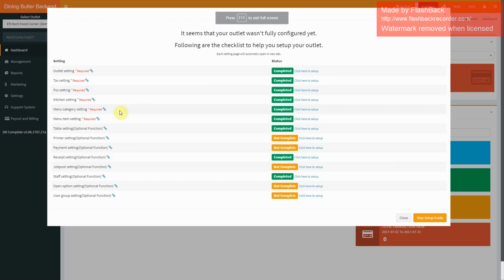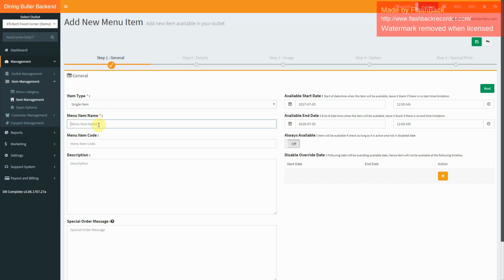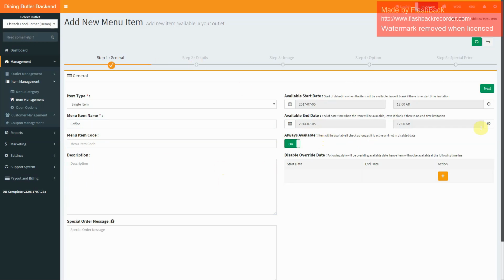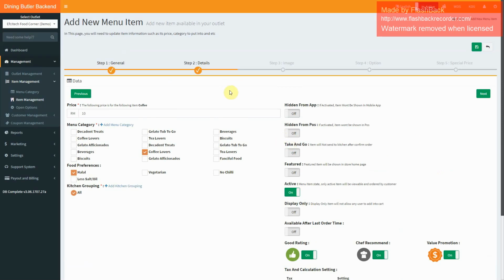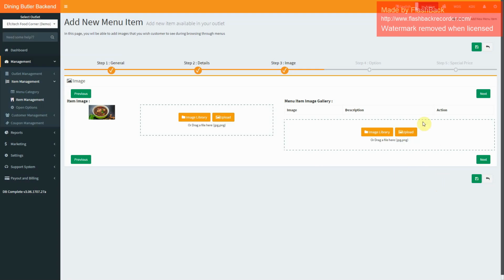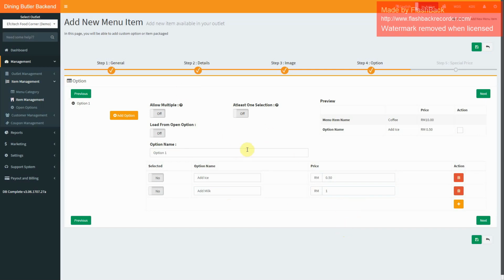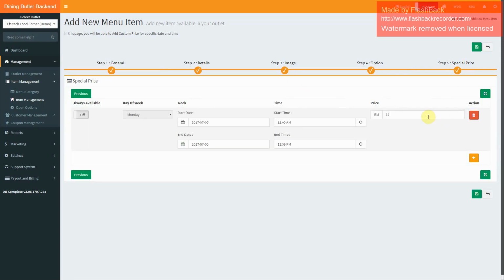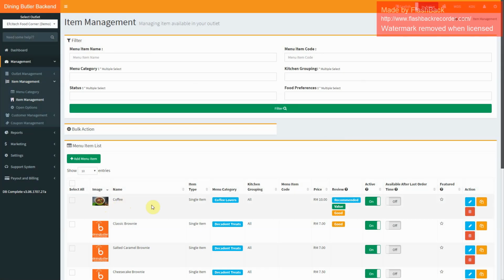menu item 100717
creating of item and assign to category